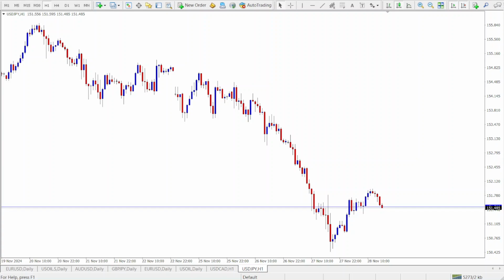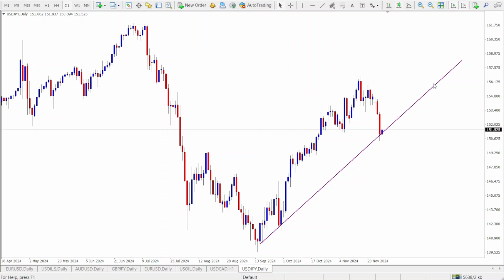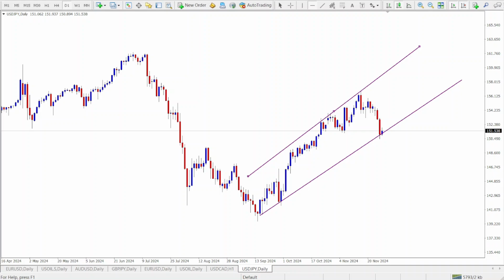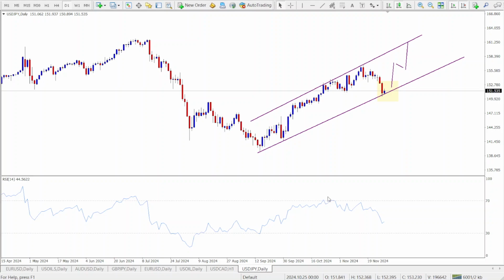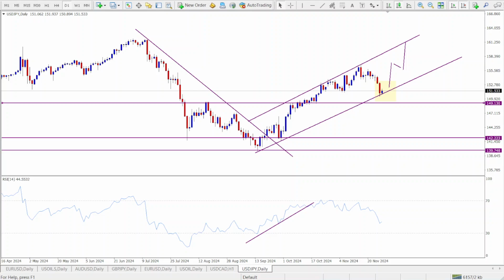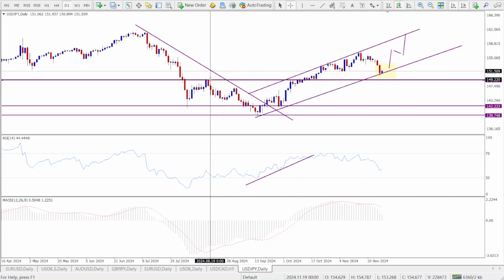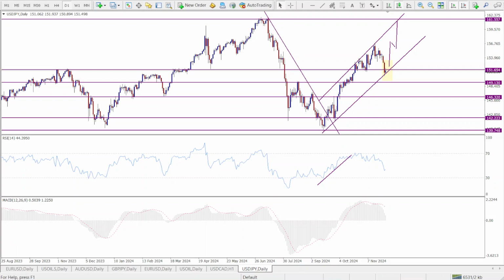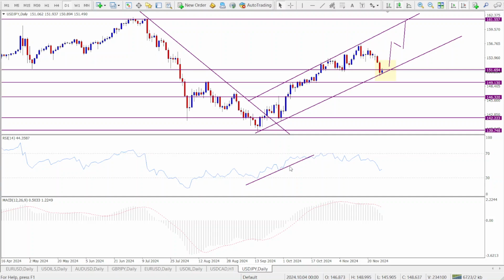USDJPY Trading Strategy You Need to Try – Master the Market Today!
Ready to take your USDJPY trading to the next level? In this video, we share a strategy that can help you spot high-probability trades with ease. Learn how to read market trends, use indicators effectively, and manage your risk to ensure you’re on the right track. It’s time to level up your trading skills and get more confident in the forex market.